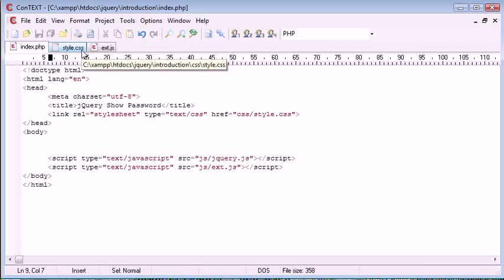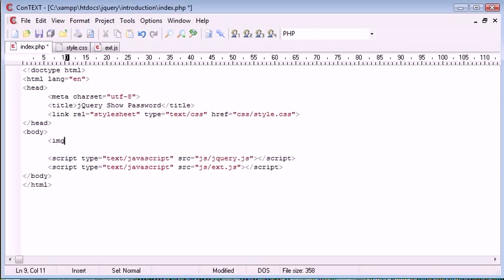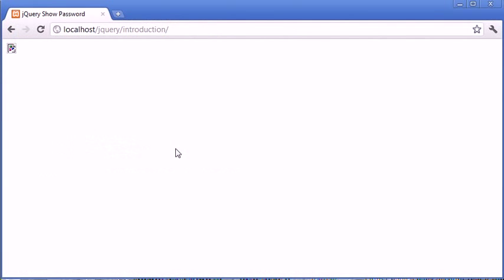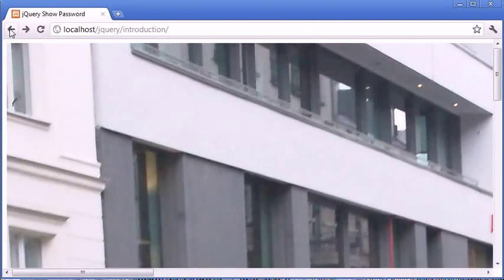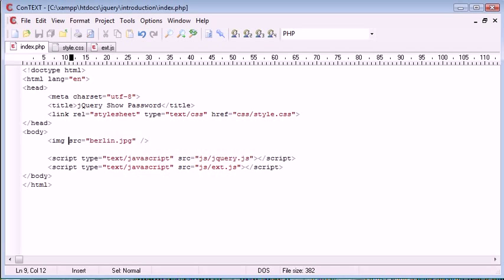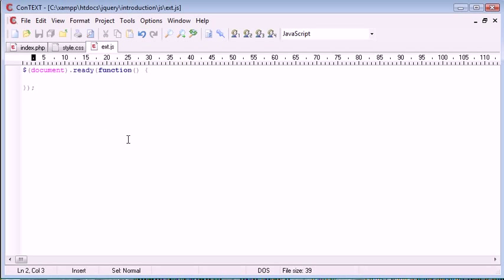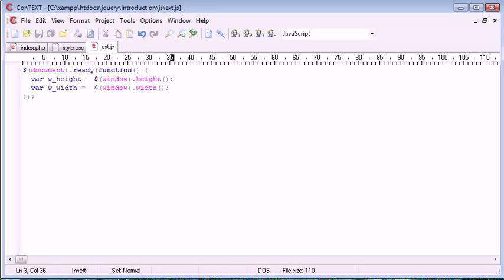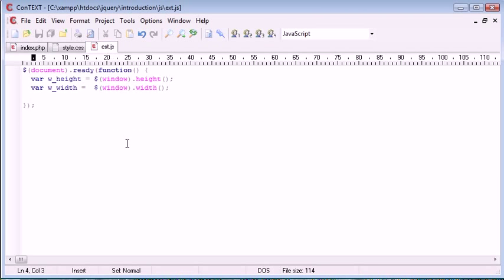82 width height